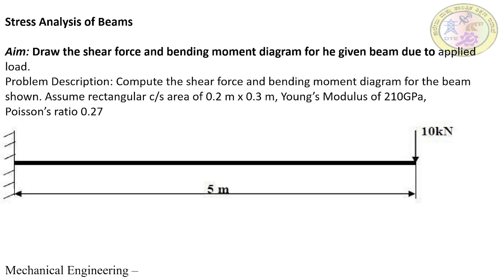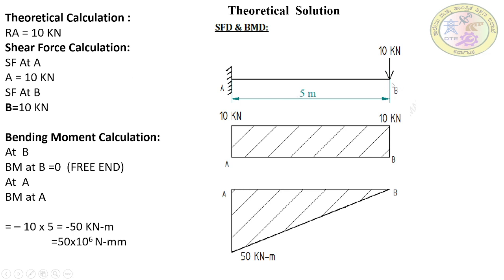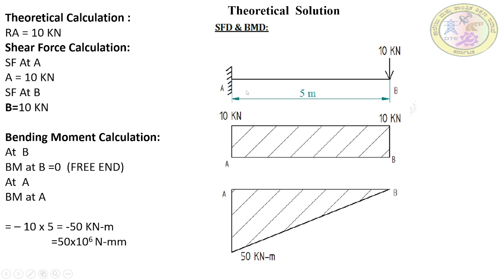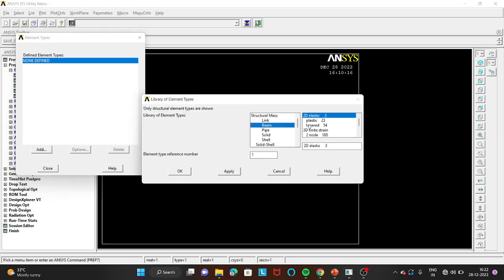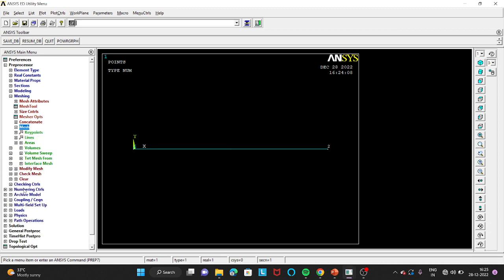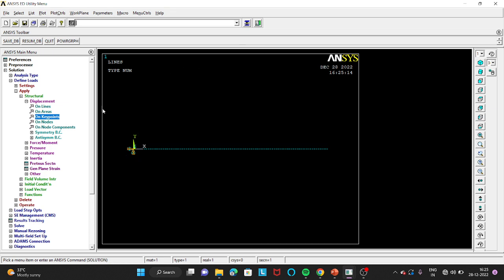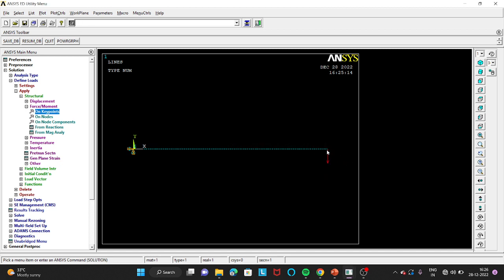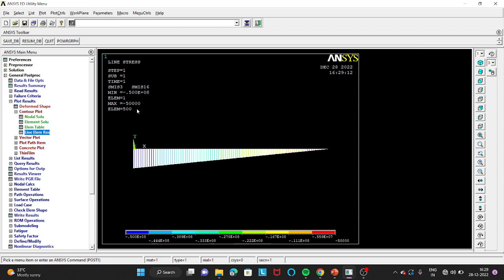ANSYS: Shear force and Bending moment calculation of Cantilever beam both manually and in Ansys.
ANSYS: Shear force and Bending moment calculation of Cantilever beam and diagram both manually and in Ansys